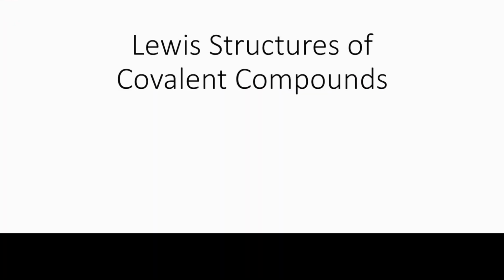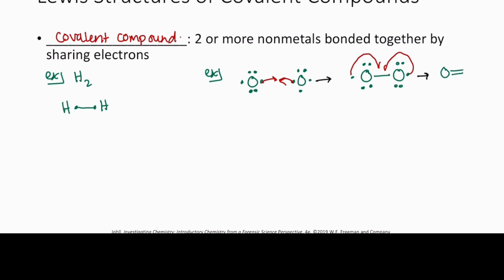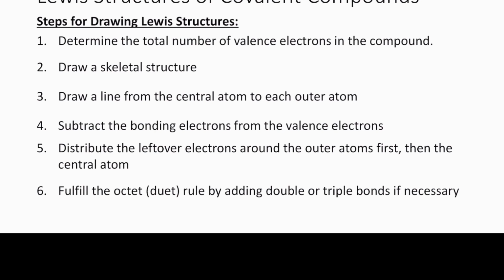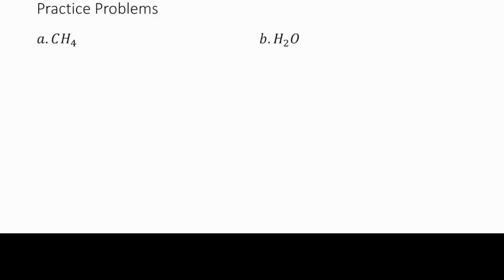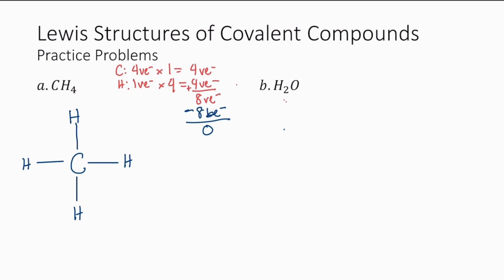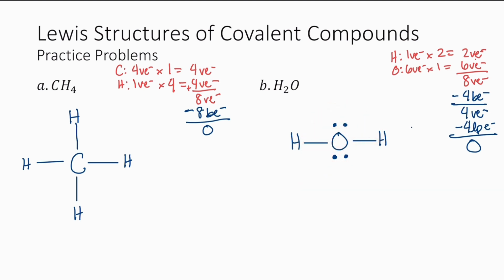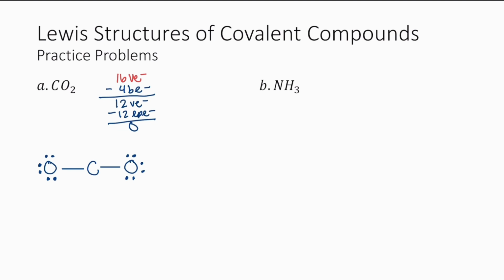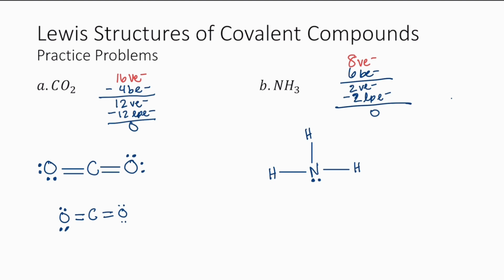CHEM& 110: Lewis Structures of Covalent Compounds